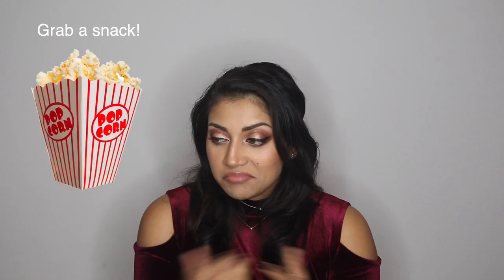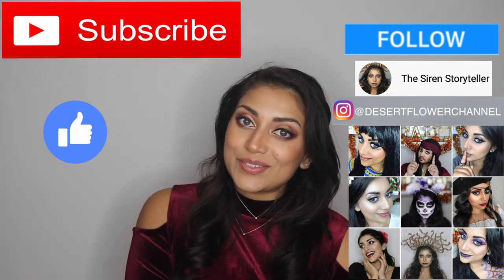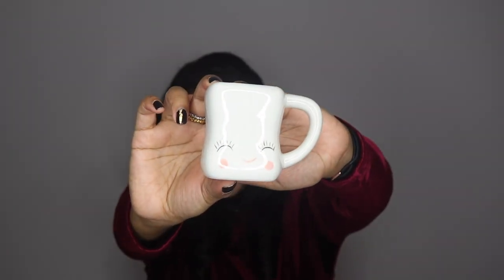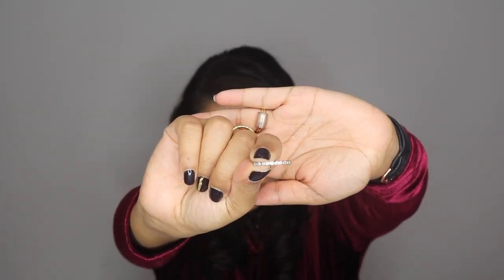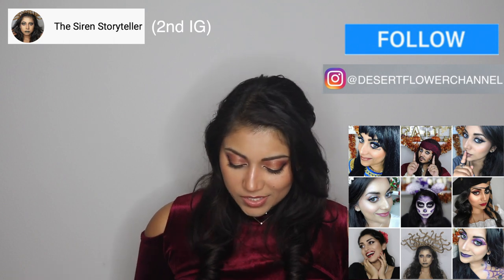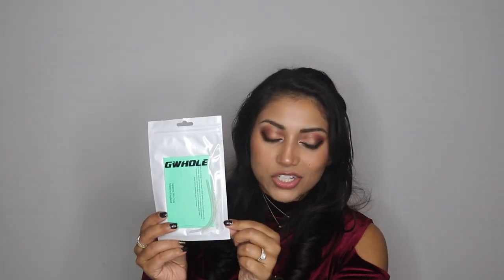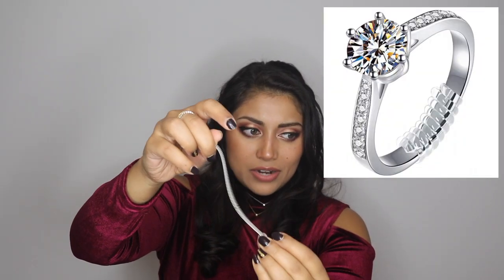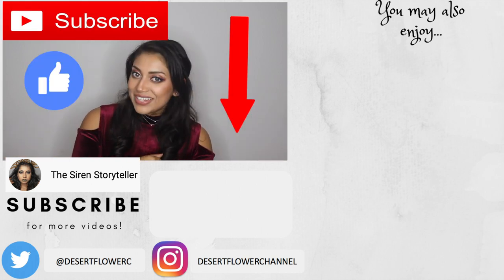EPIC Christmas Haul & Gift Ideas! - Mejuri, Homegoods, Amazon, & MORE!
OPEN ME!!! :)

I recently got some new things and they inspired me to create this gift guide! This gift guide will be perfect if you have a loved one who is the sentimental or creative type!
What is on your Christmas wish list this year??

Get your own Boxycharm!
Sange-VSEZIIXA